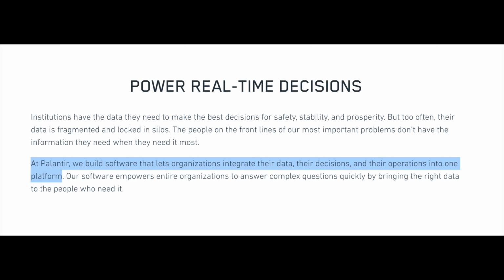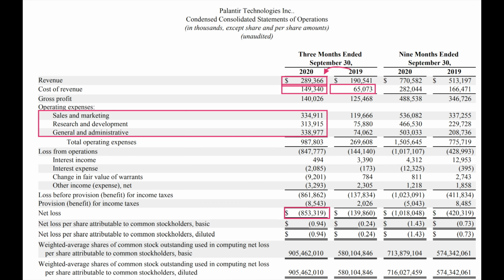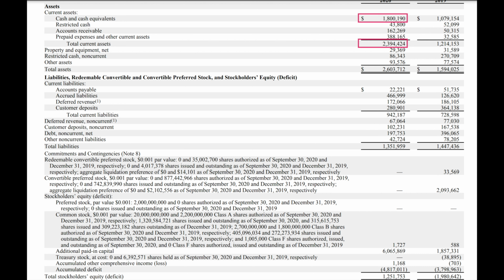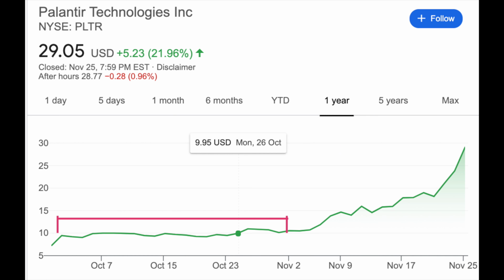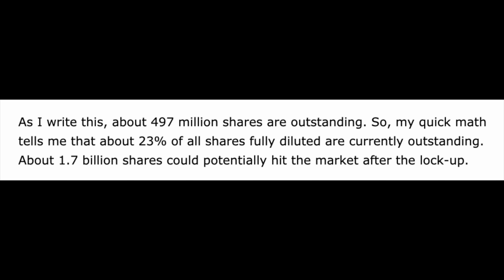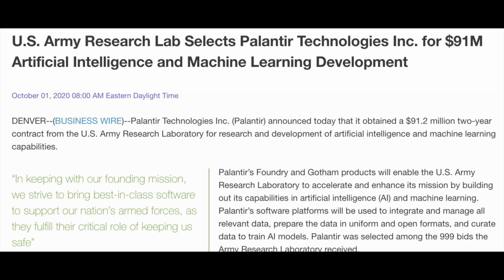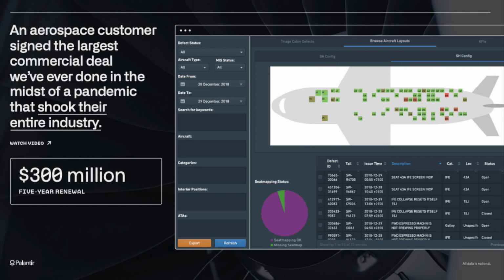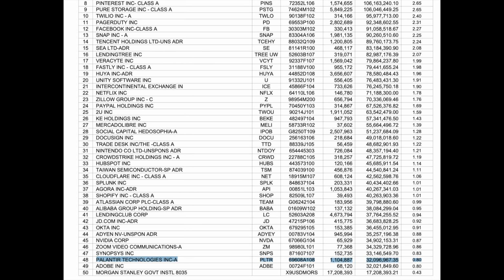ARK Invest Just BOUGHT More Of This Growth Stock!!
Is Palantir (PLTR) Stock still a buy after this last runup?

0:00 Intro
0:40 Webull LIMITED LIME OFFER
1:00 Palantir As A Company
1:29 Q3 2020 Earnings Report
4:18 Stock Performance
4:39 Lock-up Period
6:20 Palantir Deals
8:27 Ark Invest Position In Palantir
8:53 My Opinion In The Stock And Current Stock Price

I am not a financial advisor. You are responsible for the financial decisions that you make.